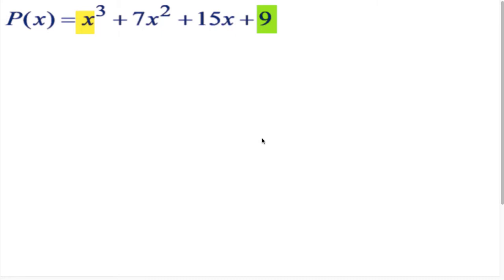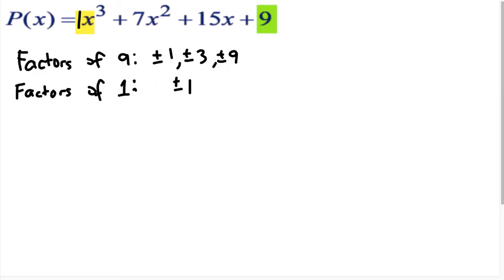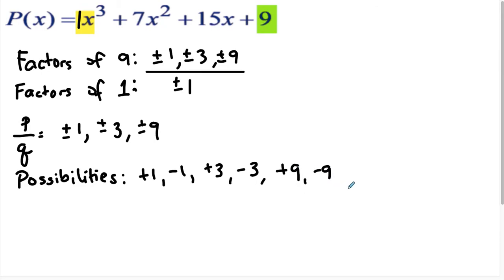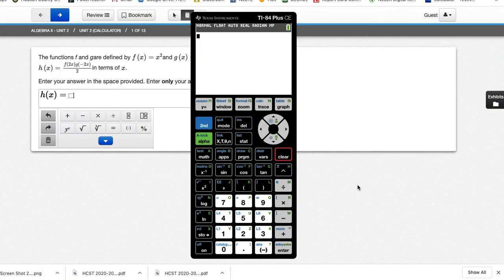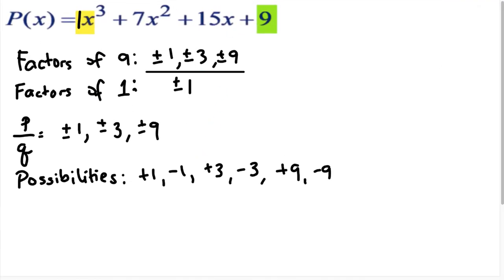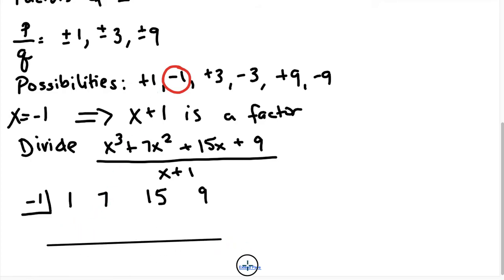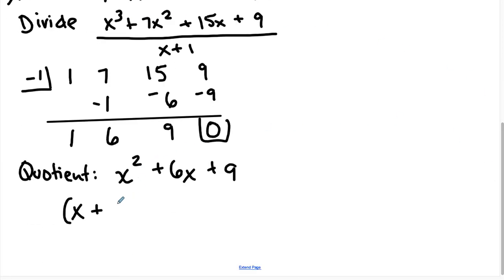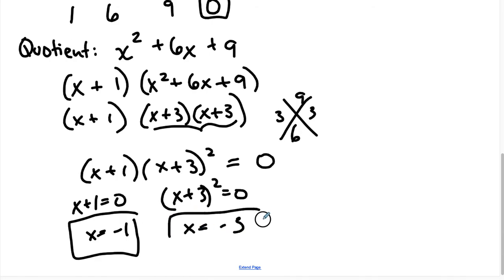Rational Root Theorem Example 2